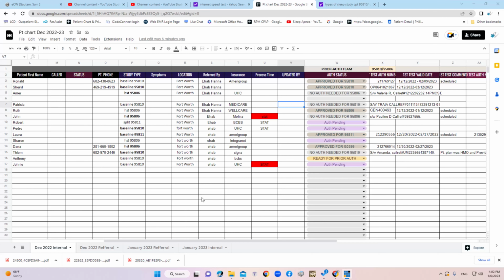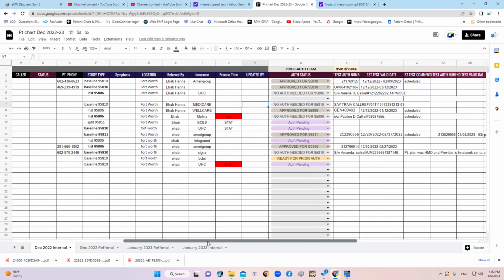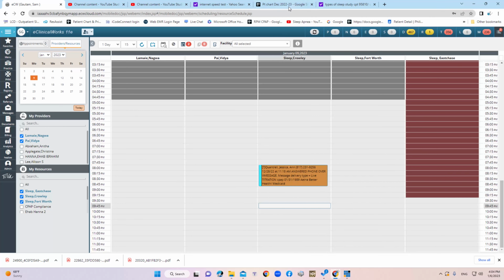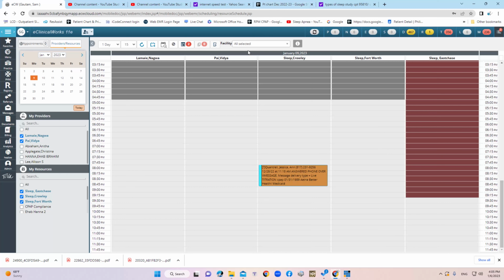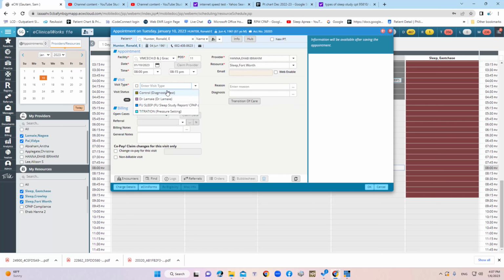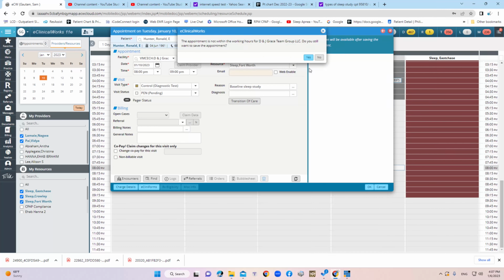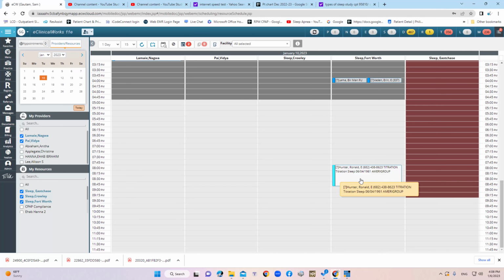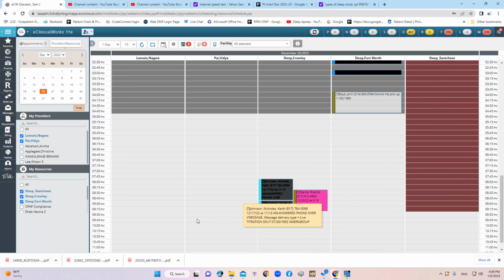How to schedule sleep study